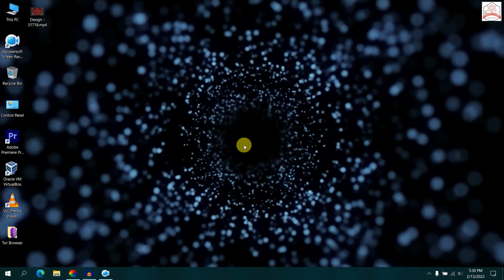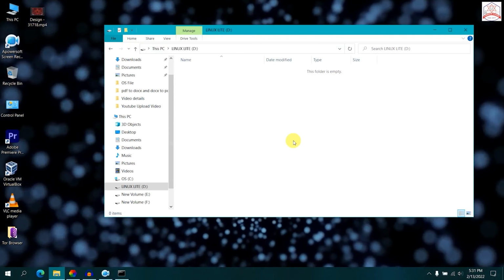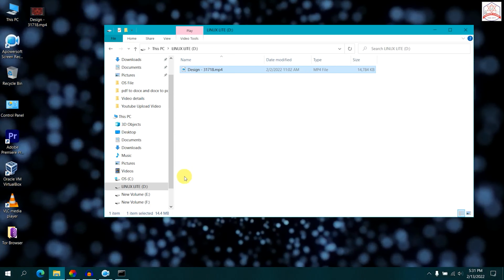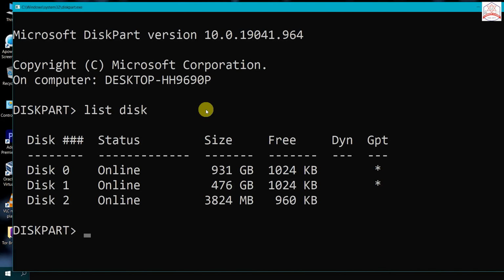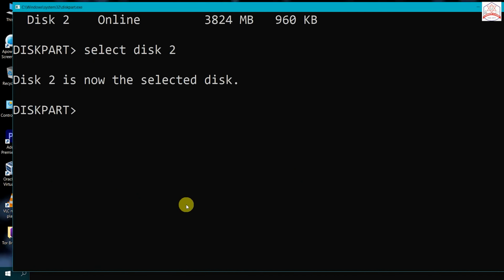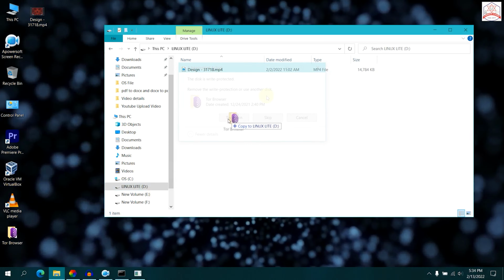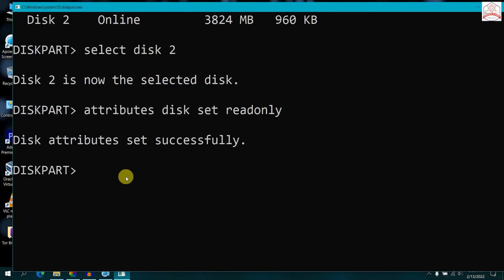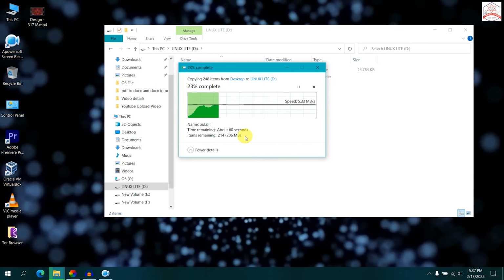Enable and Disable Disk Write Protection of Storage Device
The Disk Protection feature allows you to reset your MultiPoint Services system to a specified state each time you restart the system. Using Disk Protection, users can temporarily make changes to the MultiPoint Services system, and then those changes are discarded when the server is restarted. Examples of changes that will be discarded when the server is restarted include personalizing a user's profile, saving files, changing settings, or installing applications.

Process of Enabling and  Disabling Write Protection
-Open Cmd
-Type the command in Command Prompt
                  -Diskpart
-Click on "Yes" if it's ask for any administration permission.
-Type the Following Command in Diskpart
                 - List Disk  (To list Connected Disk)
                 - Select Disk 1 (To select USB from connected disk)
                - attributes disk set readonly  (To enable USB Write Protection)
               - attributes disk clear readonly  (To disable USB Write Protection)

Time Stamps
00:00       - Introduction
00:10       - Write Protection  Knowledge
00:35       -  Enabling  Write Protection
01:01       - Command to Enable Write Protection
02:02       - Disabling Write Protection